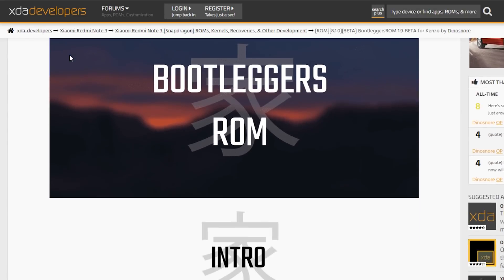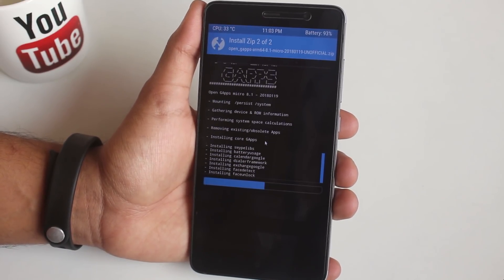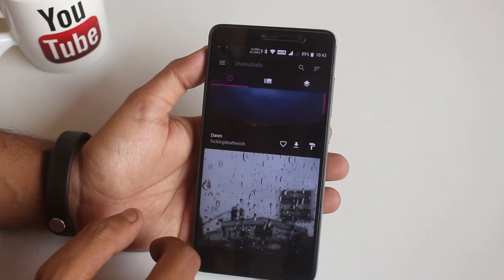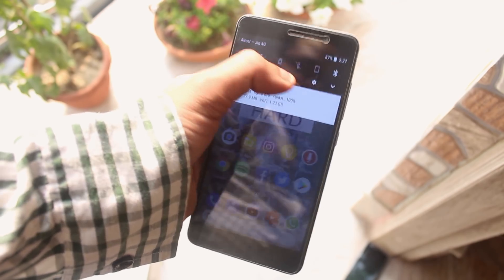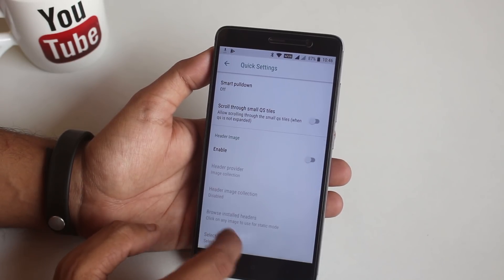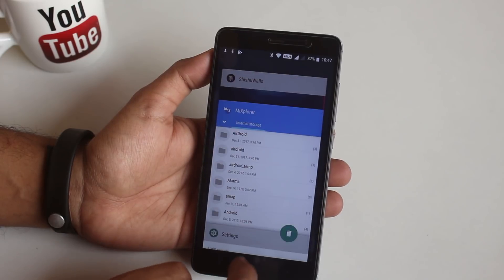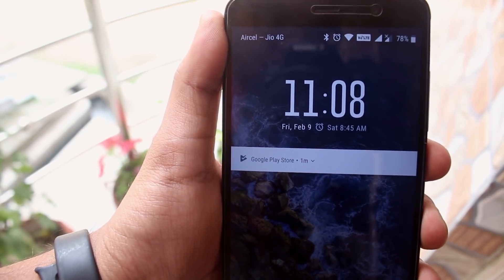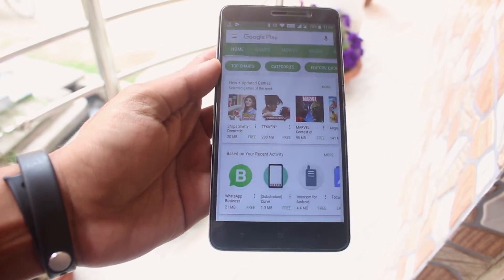Bootleggers ROM On Redmi Note 3! How Is It?